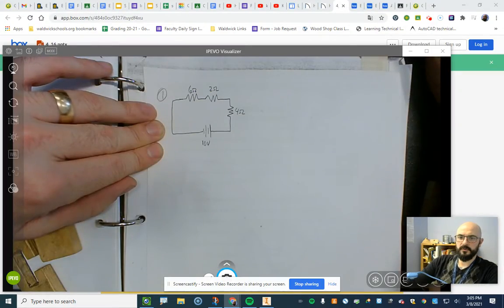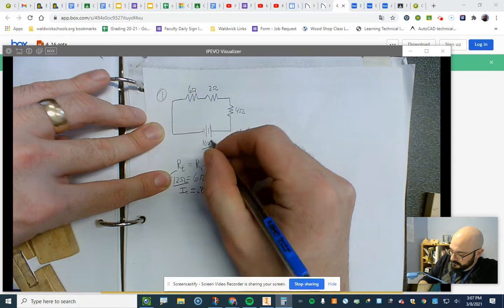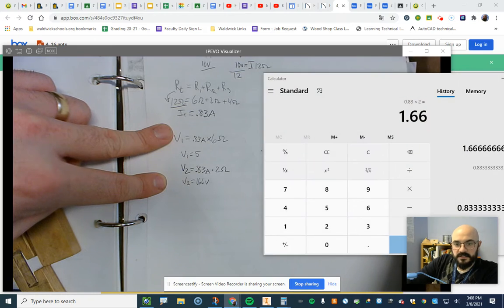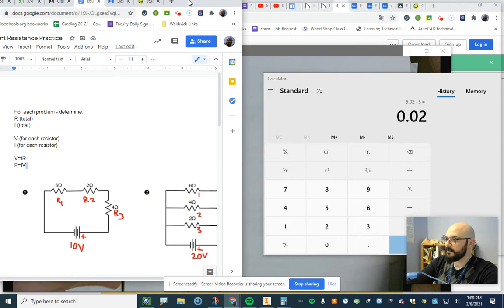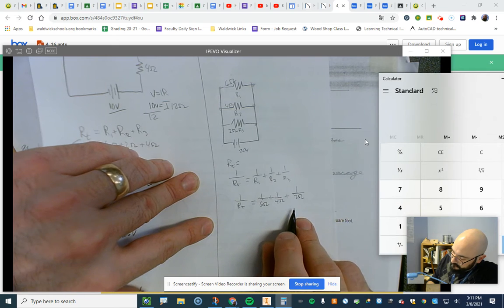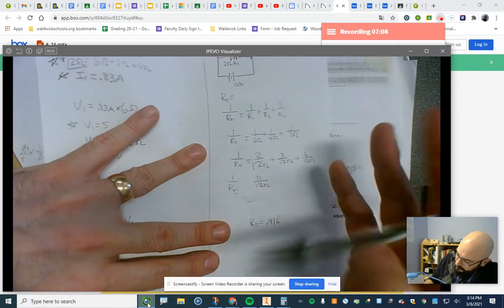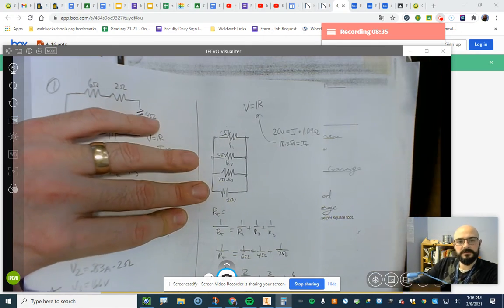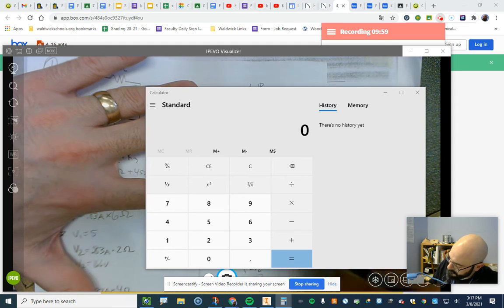Equivalent Resistance Practice 1